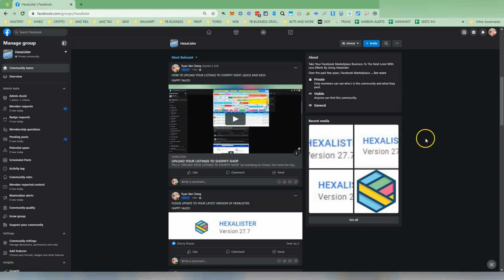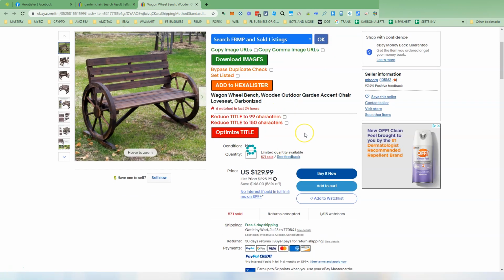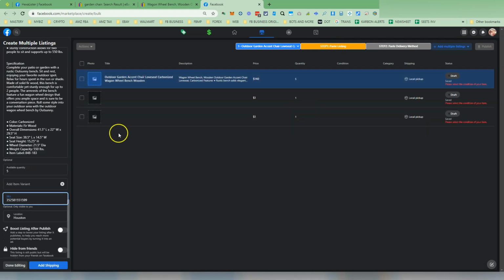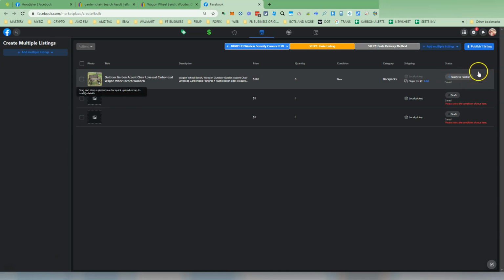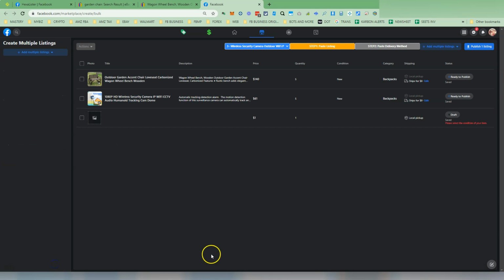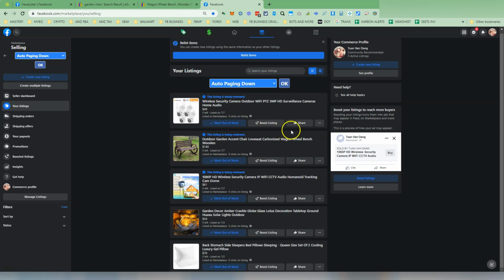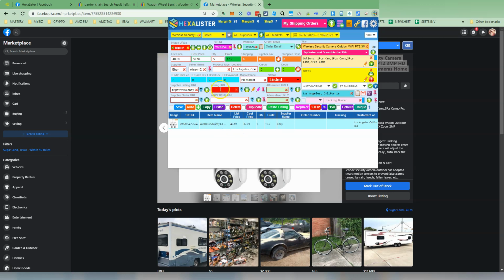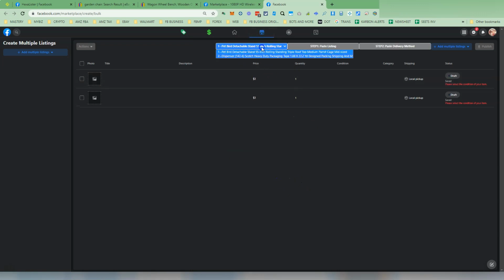How to multi-list to Facebook Marketplace using draft method.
In this video, I will show you how to take your listings in Hexalister and push them all to Facebook Marketplace using the draft method